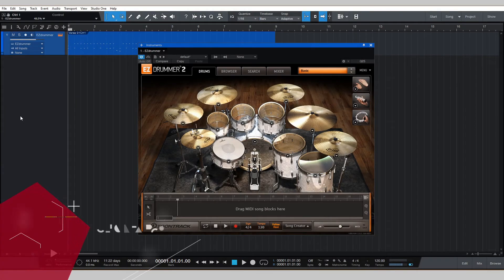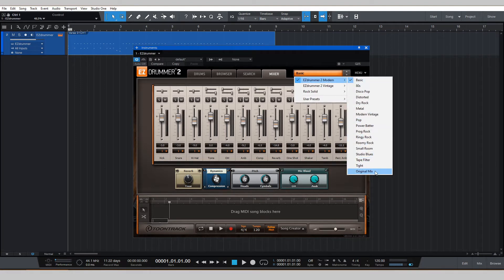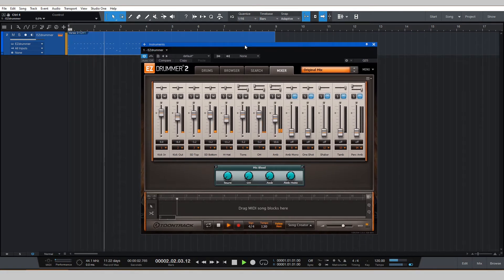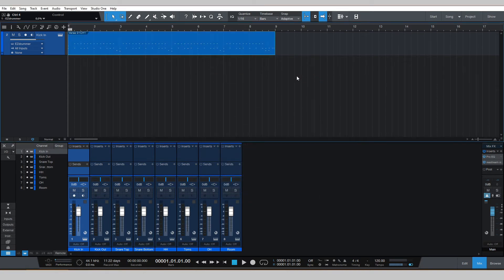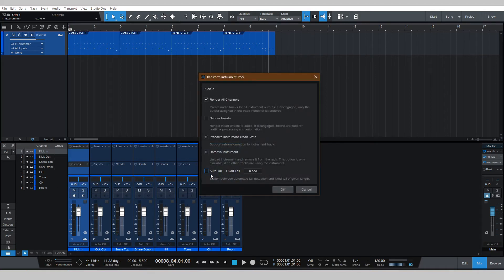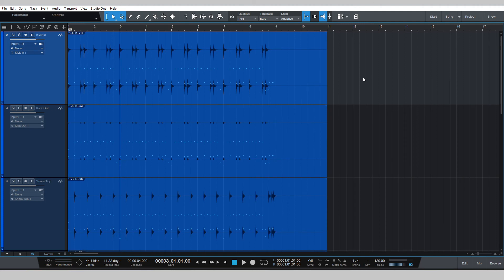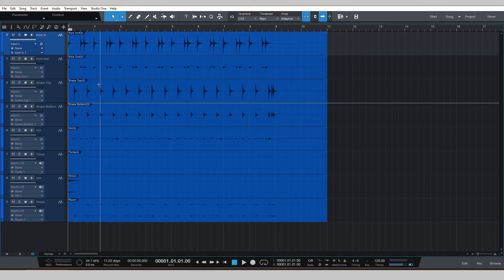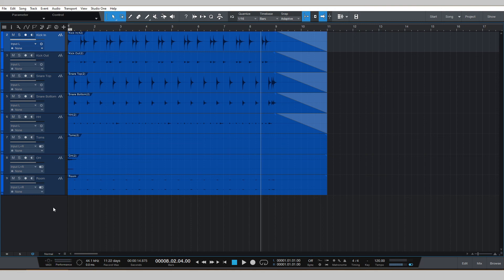How To Bounce Ez Drummer 2 Stems - Presonus Studio One 5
Intro - 0:00
MIDI Backup - 0:45
Setting Up Your Mixer - 1:23
My Personal Mixer Settings - 2:03
Setting Your Outputs - 2:35
Adding Instrument Faders - 3:34
Tips Before You Bounce - 4:25
The Test Bounce - 5:27
The Quarks Of Editing With MIDI - 5:39
Merging MIDI Events For A Clean Bounce - 6:09
Why I Don't Use "Auto Tail" Setting - 6:25
Bouncing Your Drums (finally) - 7:15
Organizing And Renaming Your Bounced Tracks - 8:08
Turning Stereo Stems To Mono After Bouncing - 8:44
The Final Result - 9:17
Thank You For Watching - 10:30